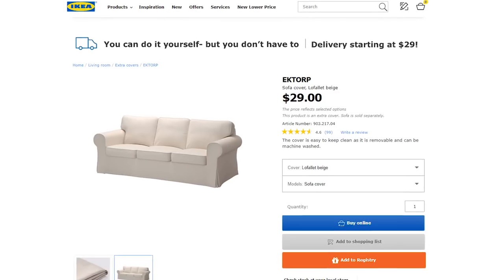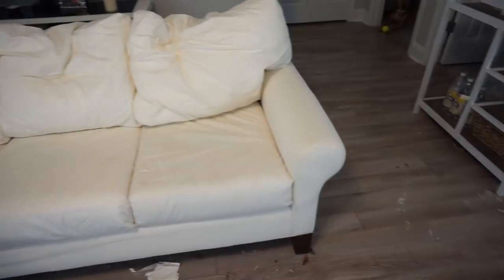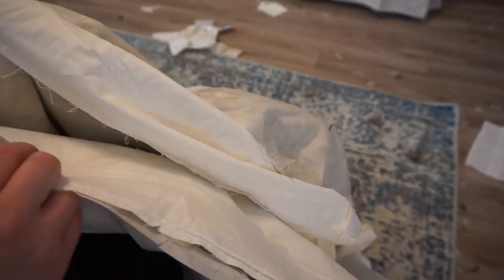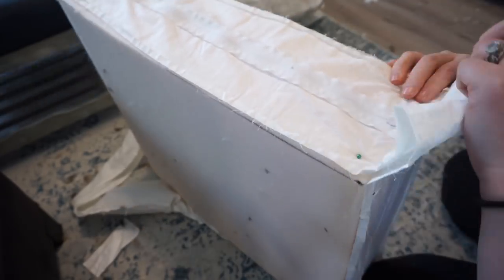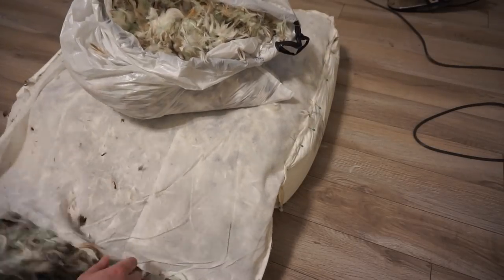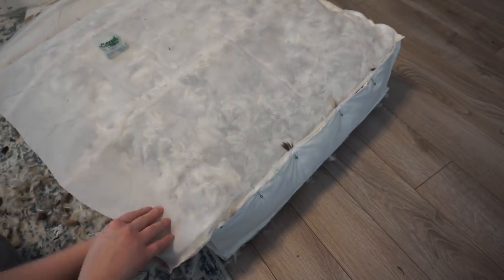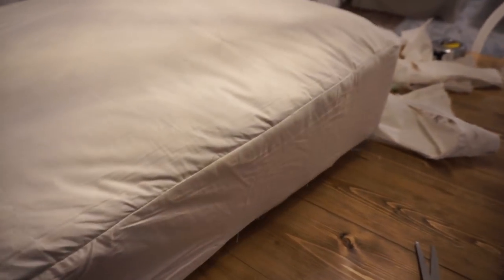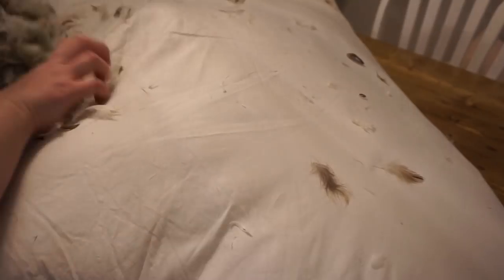Breathing New Life Into a Tired Pottery Barn Sofa and Loveseat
Hey Guys!

   I hope you all enjoy this week's video :)  I'm really sorry I didn't upload last Saturday.  I had some personal health issues I was dealing with.  But I am back now!  This project was a really big undertaking for me.  I've never used feathers in a project, and I've also never worked on a couch or messed with foam of this magnitude.  I just say this not to toot my own horn, but to encourage you guys to take on challenges that seem daunting!  You can do anything that you set your mind to.  As I said in the video, let me know if you would like to see a video on how I tailor the IKEA slipcovers to the pottery barn sofa. (An amazing saving money hack, am I right??)  I think I might attempt to do that soon o.o.  Honestly I'm a bit nervous to tackle it myself because I've never done slipcovers before.  But it's gotta be easier than doing the slipcover 100% from scratch right?  At least I hope so ;)

I hope you all have amazing weeks and I'll see you next Saturday for another DIY video!

Laters!

Breaha

Links!

Ikea Ektorp Sofa Cover

Ikea Ektorp Loveseat Cover